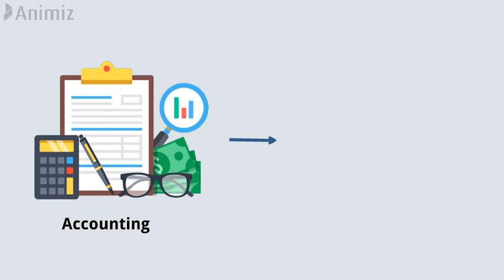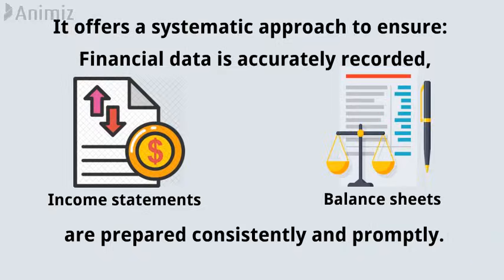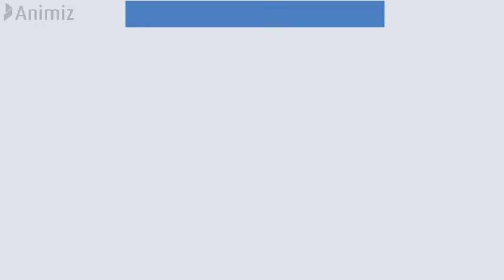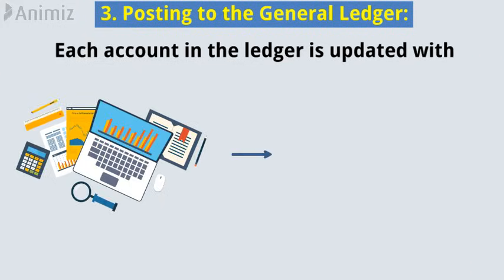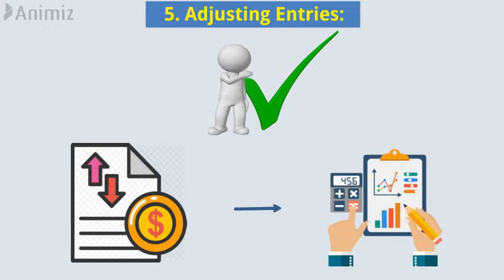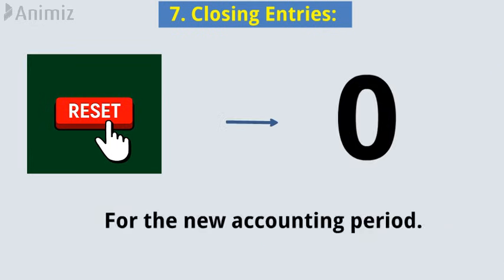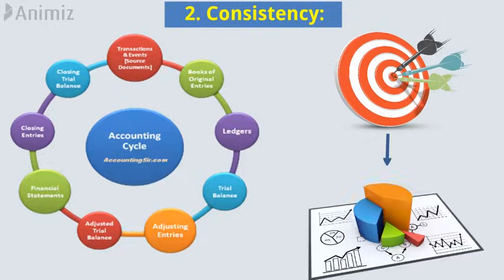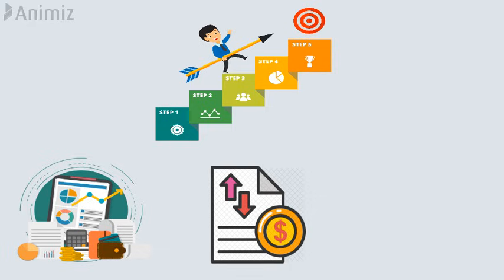What is Accounting cycle? | Key phase, Significance of Accounting cycle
In this video, you will learn " What is the Accounting cycle?"
The accounting cycle comprises a sequence of well-defined and interconnected steps that accountants and financial professionals follow to record, process, and report financial transactions.
Topics I have discussed are:
1. Understanding / Accounting cycle definition.
2. Key Phases in the Accounting Cycle/step of the accounting cycle.
3. Significance of the Accounting Cycle.
4. Conclusion.

0:00 Introduction
1:17 Animiz 1. Transaction Identification
1:34 Transaction Recording
2:00 Animiz 3. Posting to the General Ledger
2:40 Adjusting Entries
3:03 Financial Statements
3:22 Closing Entries
3:42 Post-Closing Trial Balance
4:21 Consistency
4:32 Transparency
4:43 Informed Decision-Making